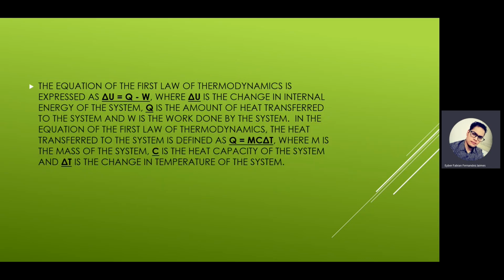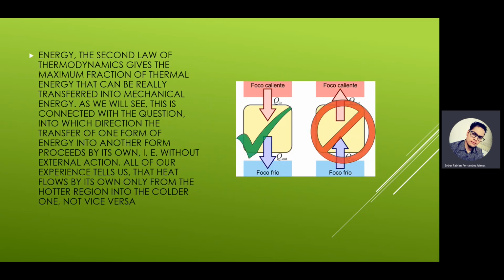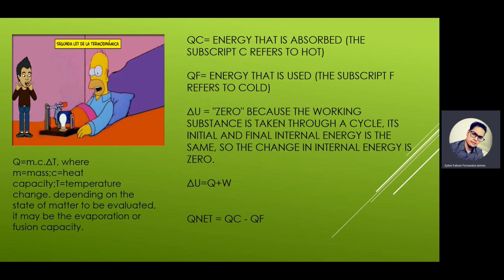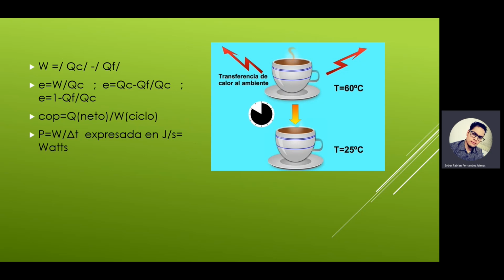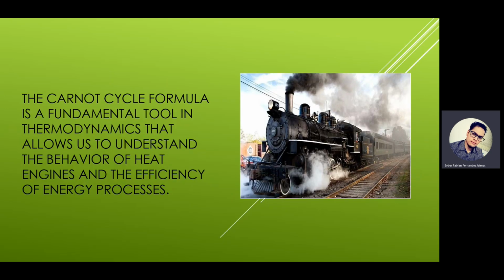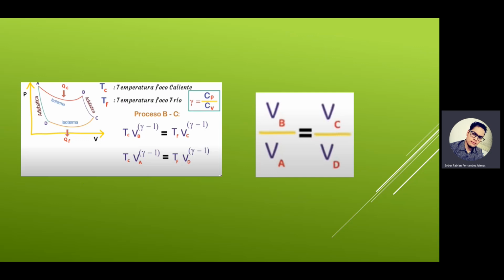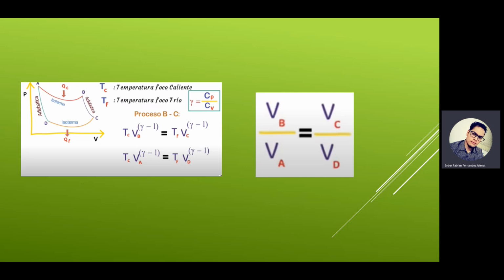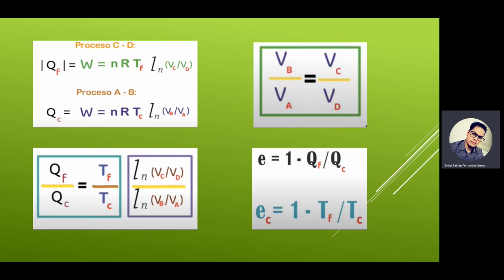Laws of Thermodynamics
This video provides a concise overview of key concepts in thermodynamics. It begins by introducing the three laws of thermodynamics, foundational principles that govern energy transfer and conversion. The video then discusses thermodynamic variables, highlighting their significance in describing the state and behavior of systems. The First Law of Thermodynamics, which states that energy is conserved in any thermodynamic process, is explained, with special processes serving as examples to illustrate its application. The Second Law of Thermodynamics, focusing on the directionality of energy flow and the concept of entropy, is discussed. Finally, the video introduces the Carnot Cycle, a theoretical thermodynamic cycle that serves as an idealized benchmark for maximum efficiency.